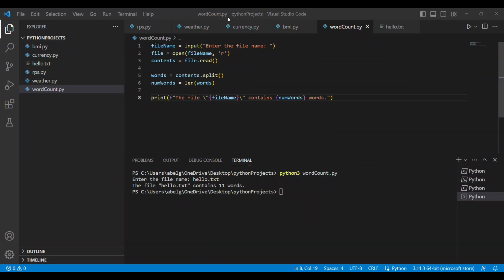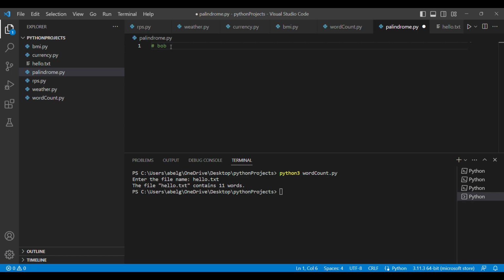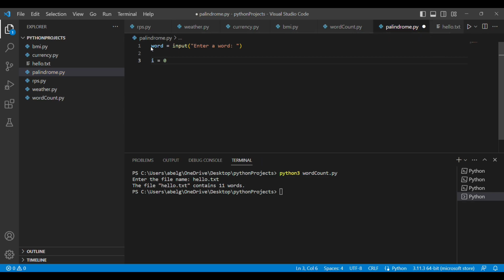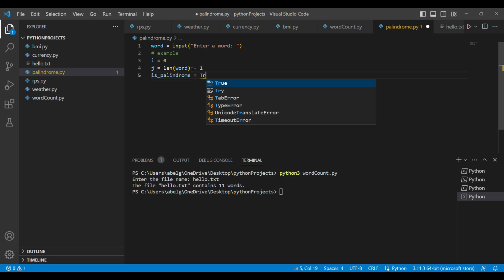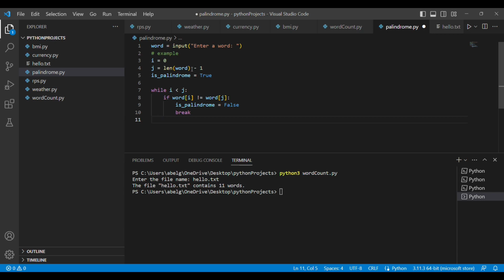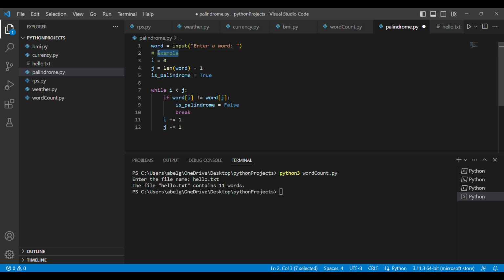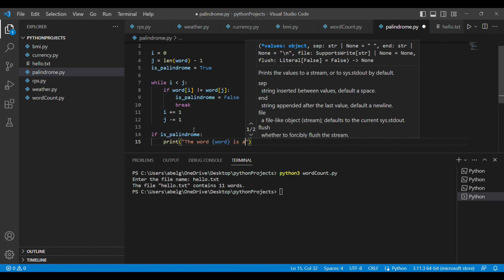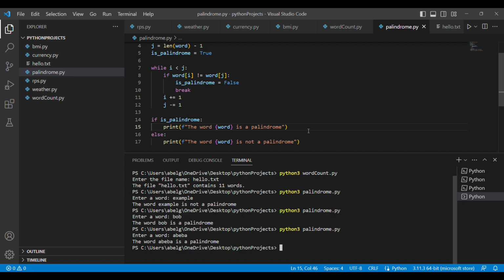Building a Palindrome Checker App using Python in 10 minutes!